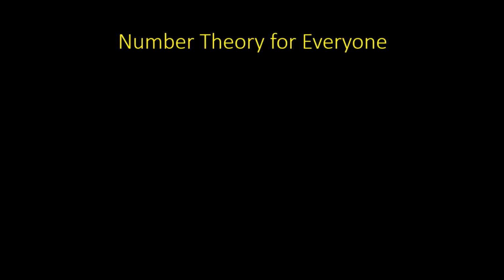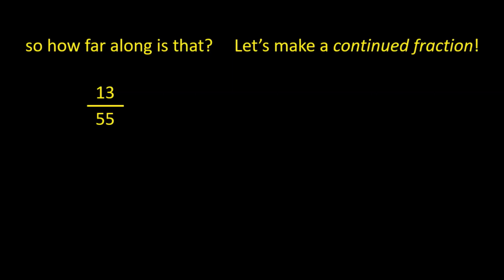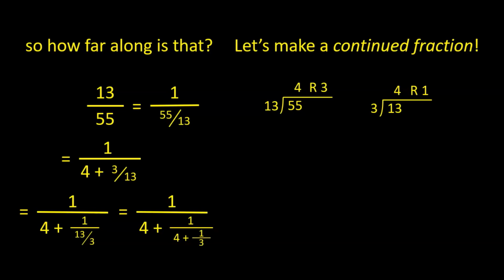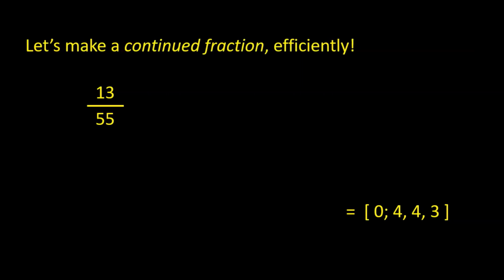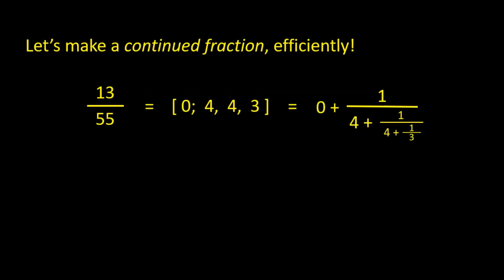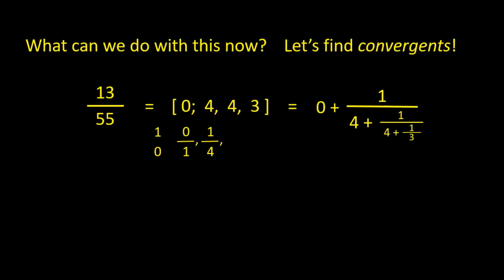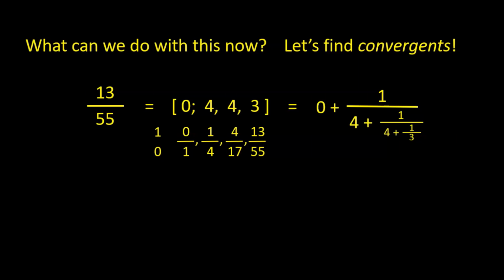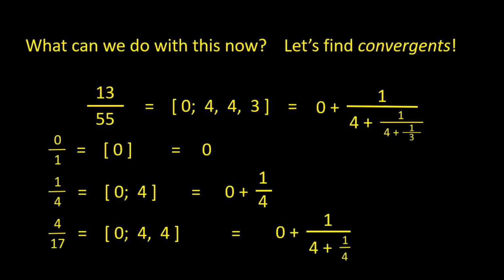Number Theory for Everyone, Ep. 2: Practical Continued Fractions, part 1